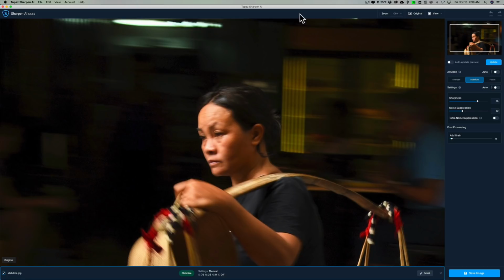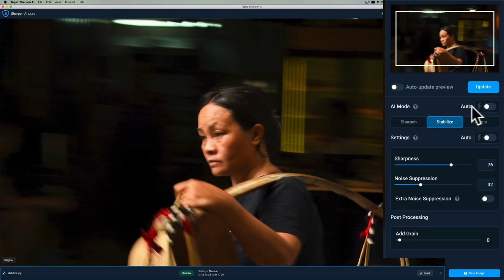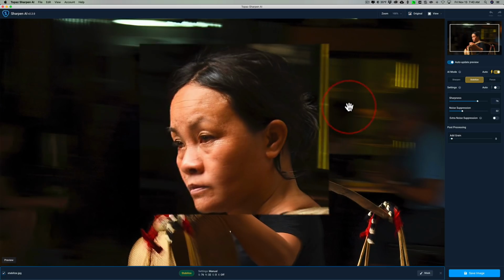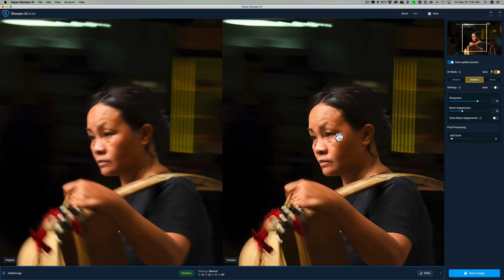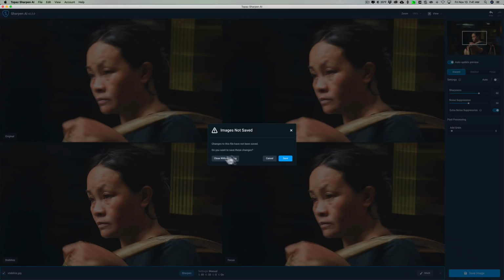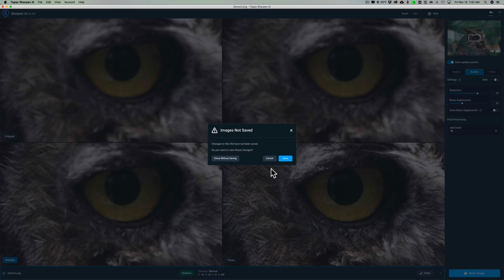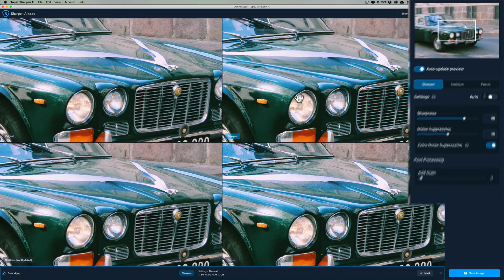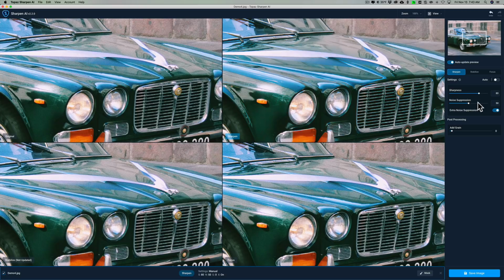Get SHARPER Images!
In this tutorial, I demonstrate the new features of the latest update to Topaz Labs Sharpen AI. In this version they've improved the algorithm and added a view all screen which is much welcomed.

If you're interested in Sharpen AI by Topaz Labs, click the link below and scroll down to the Sharpen AI section:

AMDISC15

AMDISC15

To save 10% on your purchase of CleanMyMac X:

1.
4. The prices will be reduced and you’ll be able to select the license and proceed with the payment